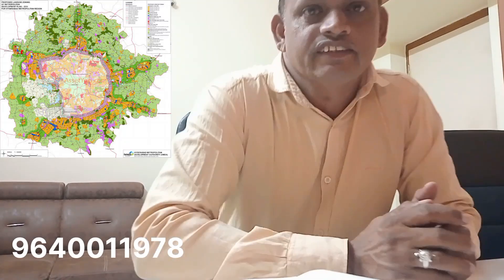How to check hmda master plan zones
How to check Master plan zones. master plan 12 zones.

Property advisor
kalyan